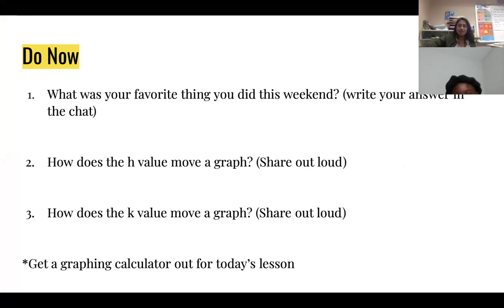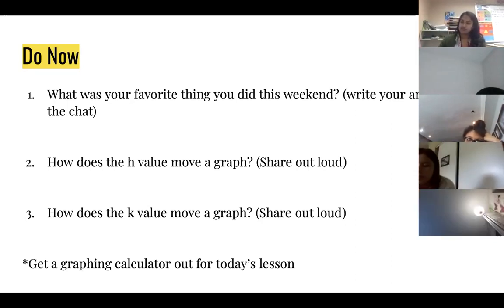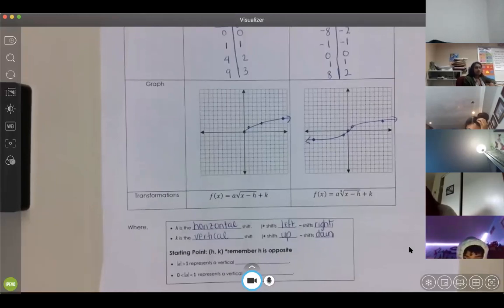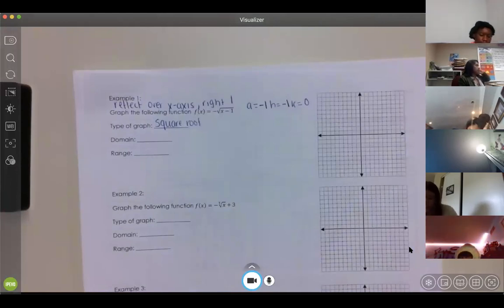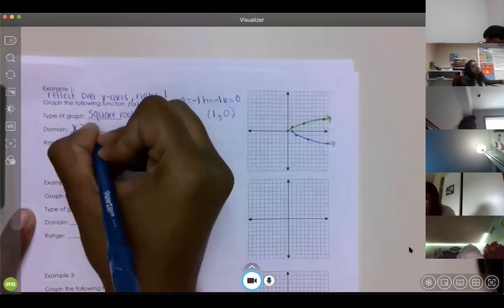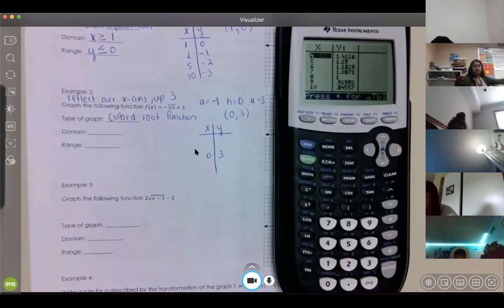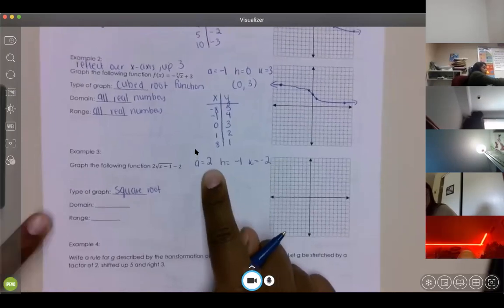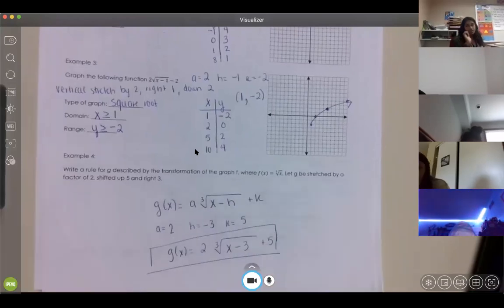9:8 Algebra II Loop